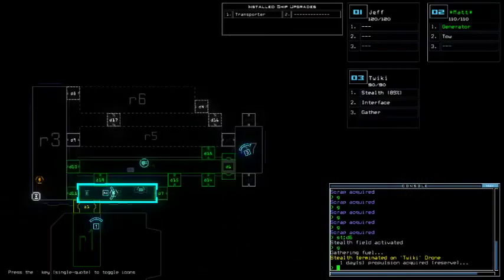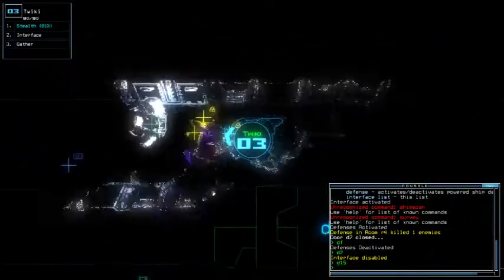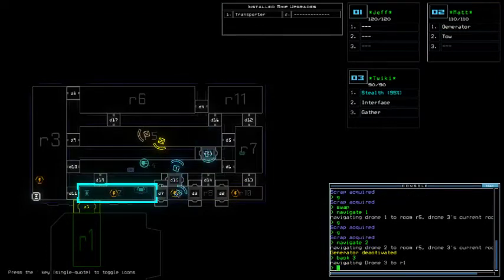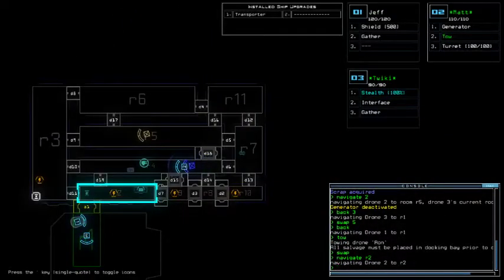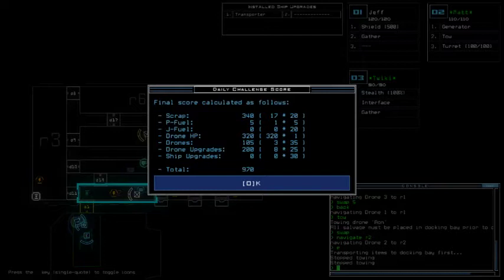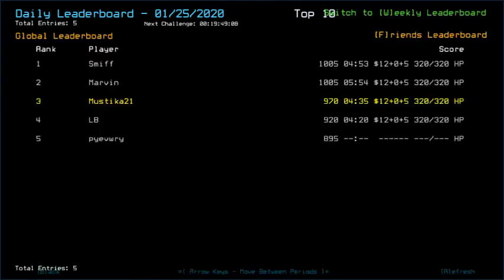Duskers Daily 25 Jan 2020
...bruh.